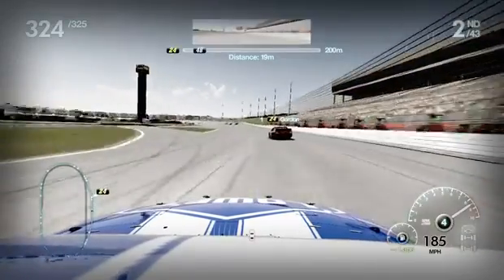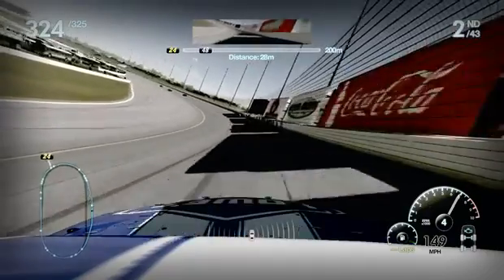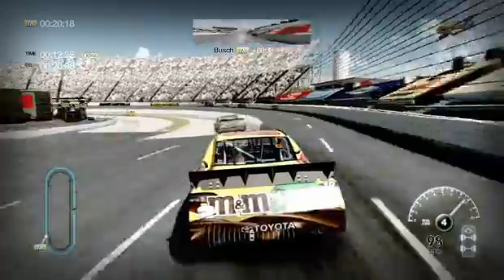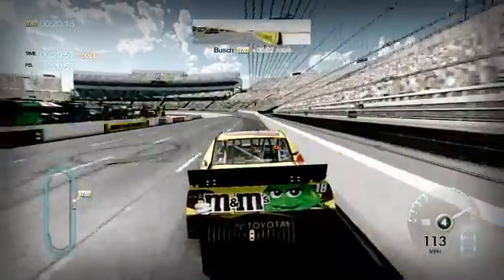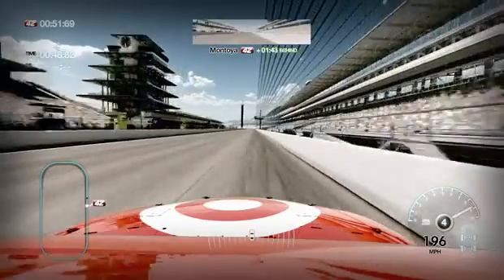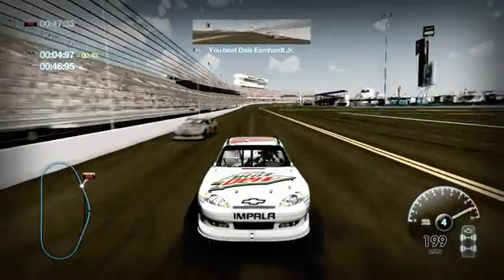NASCAR The Game: Inside Line - Telemetry Data Developer Diary